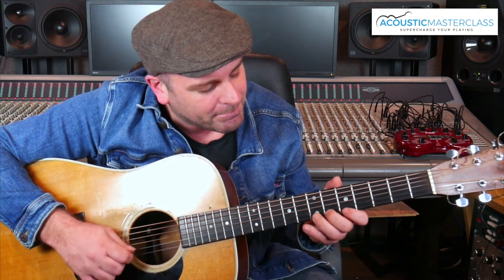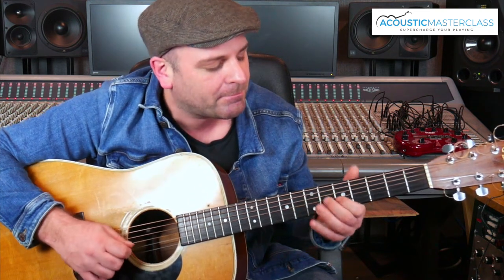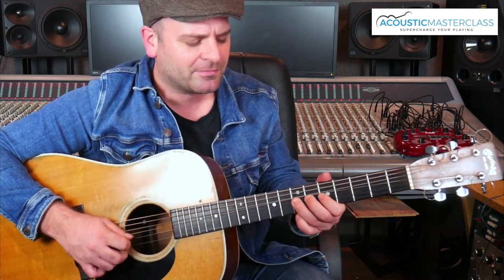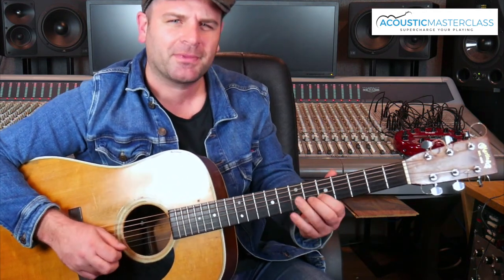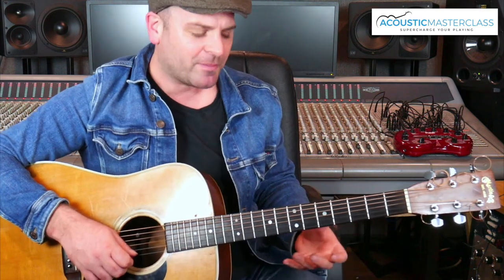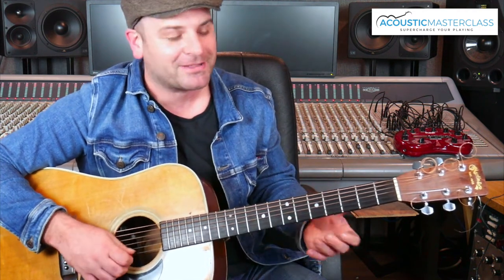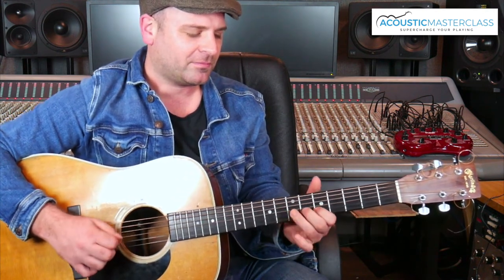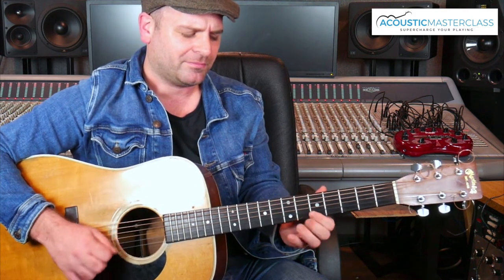Great position for E blues lead (Guitar Lesson)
Or better still, let me help you progress fast with your guitar playing journey by joining up as a student - This guarantees to totally sort out your guitar playing!

In this video guitar lesson, Chris Quinn teaches how to use this nice blues lick idea to improvise.

You'll gain access to  hundreds of other acoustic blues,  folk and roots guitar lessons with full tabs, chord sheets and more, you'll also gain access to regular zoom live lessons, meet like minded players all over the world and get a 1/2/1 lesson with teacher Chris Quinn
on joining up!